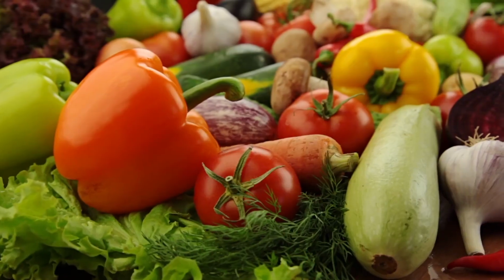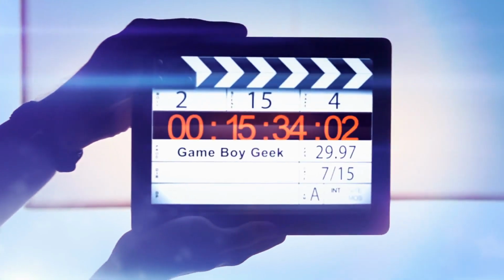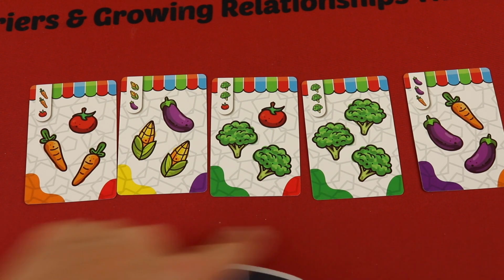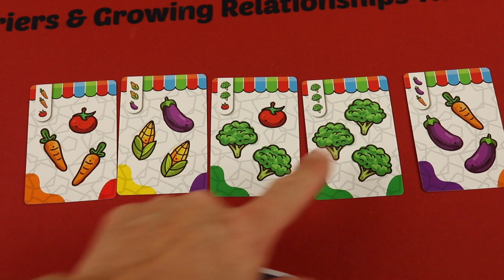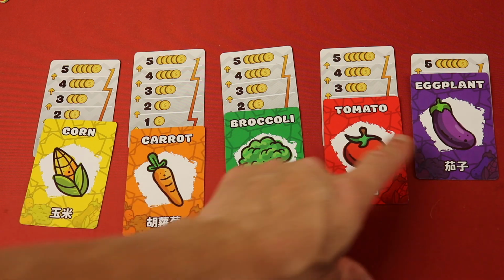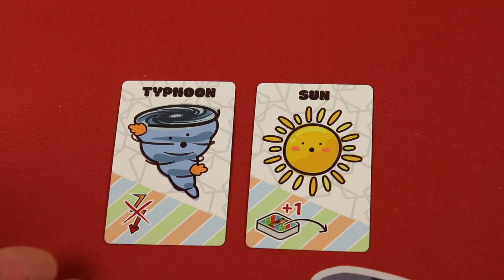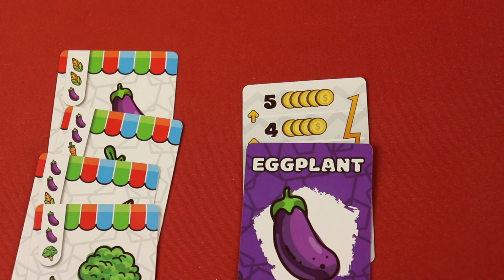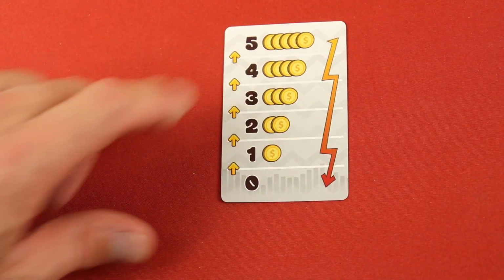Vegetable Stock Review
My review of the Vegetable Stock. In this video I show you how to play Vegetable Stock as you get an overview of the gameplay and learn the rules. It’s a stock market fluctuating game with card drafting.

0:00 - Introduction
0:33 - Overview
02:19 - Final Thoughts